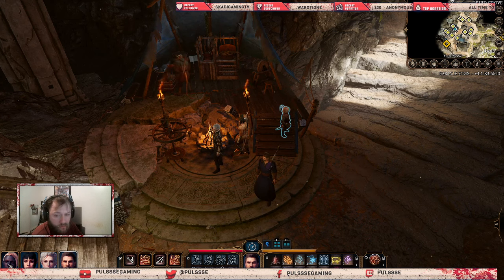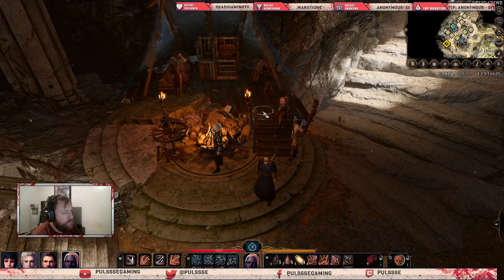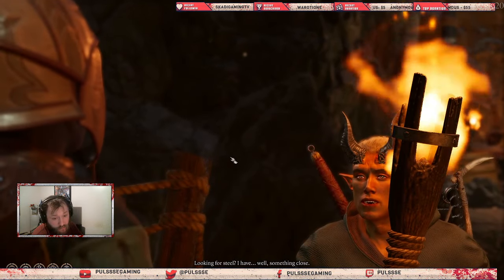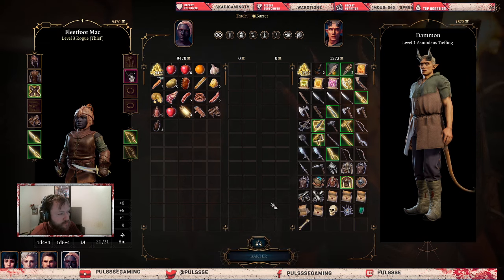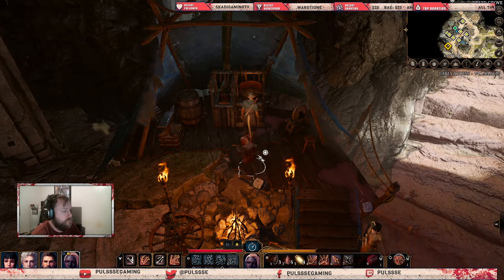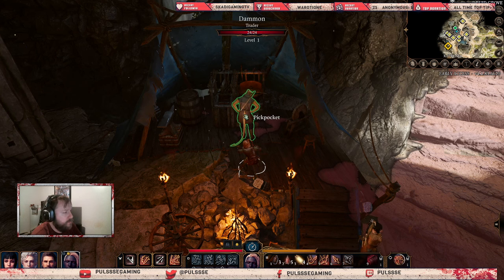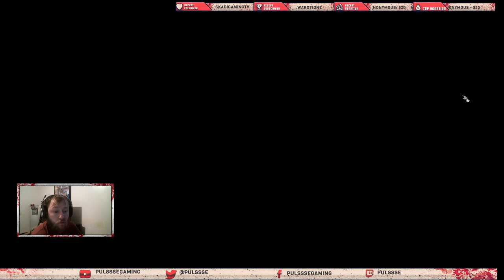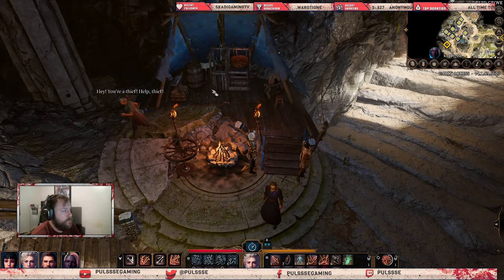Tutorial for infinite money glitch in Baldur's Gate 3.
A short tutorial on how to do the infinite money glitch in Baldur's Gate 3. I am sure with this video, it will be fixed. So get it while its hot, or don't, the choice is always yours.